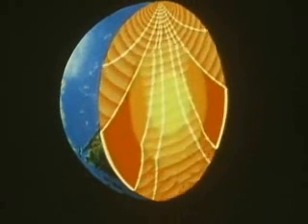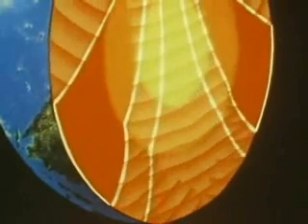seismic waves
earthquakes  types of seismic waves